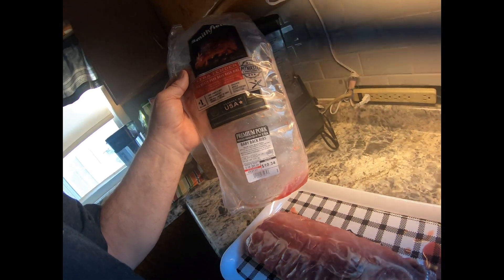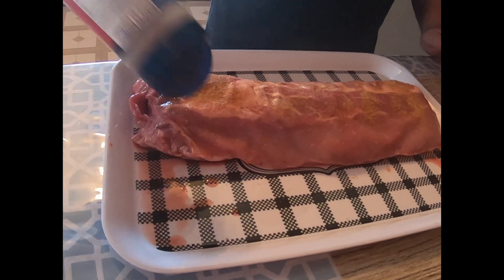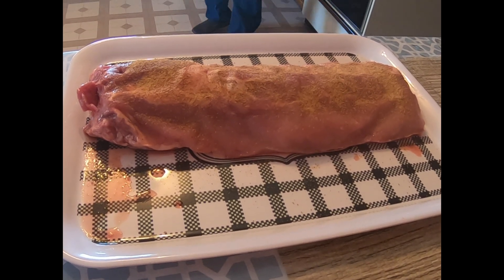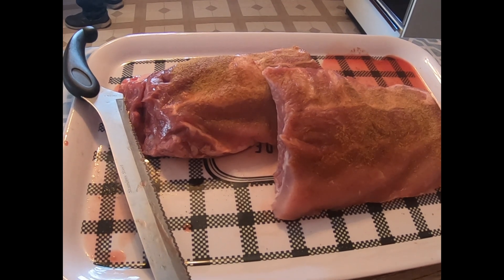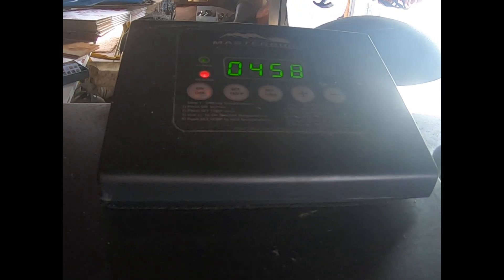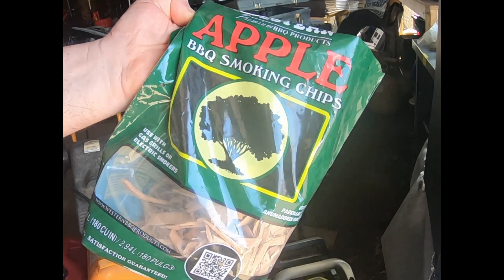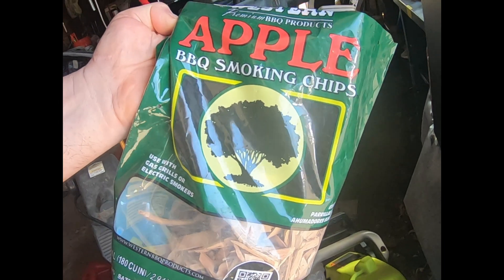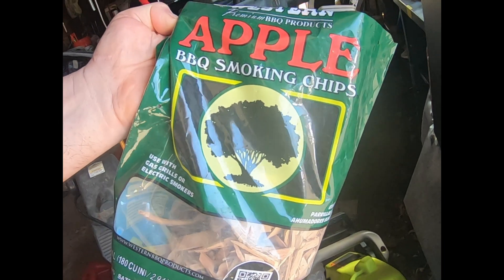How to Smoked easy Baby Back Ribs/Famous Daves BBQSauce/6Hours Smoked Ribs/Mukbang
This is my husband’s own cooking recipe of Smoked Baby Back Ribs. He Smoked that about 6 hours total. Very delicious and so tender. Please check it out some of our videos uploaded.